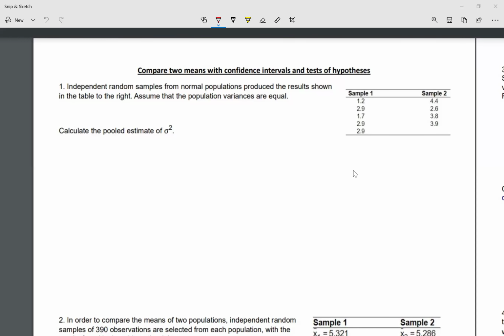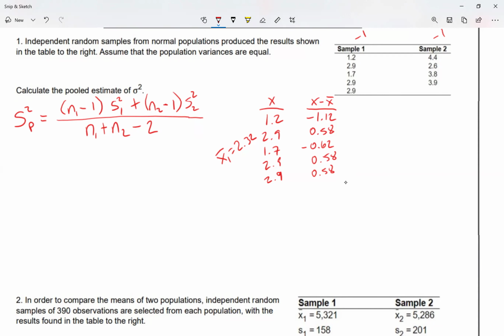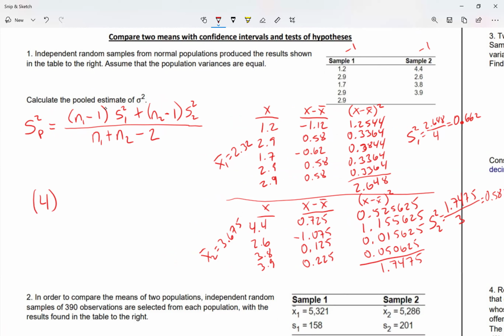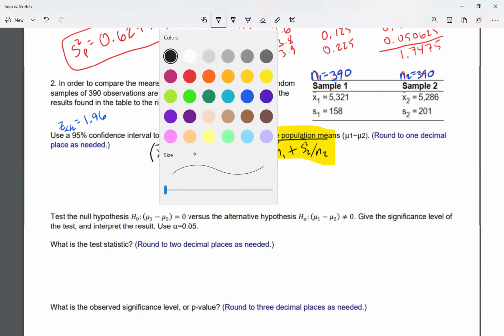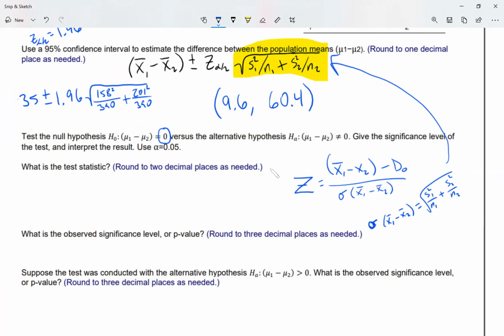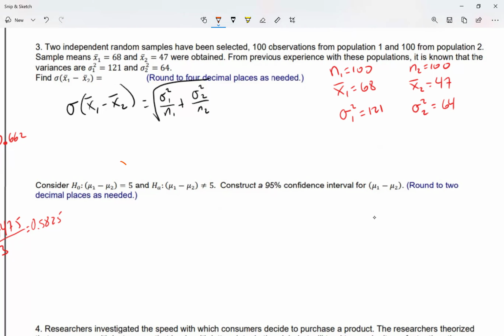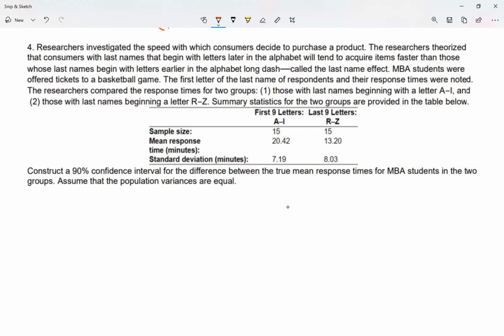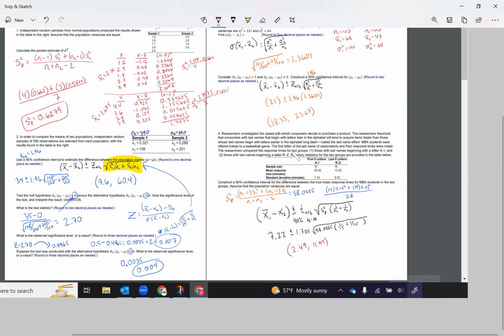Leonzo compare two means with confidence intervals and tests of hypotheses